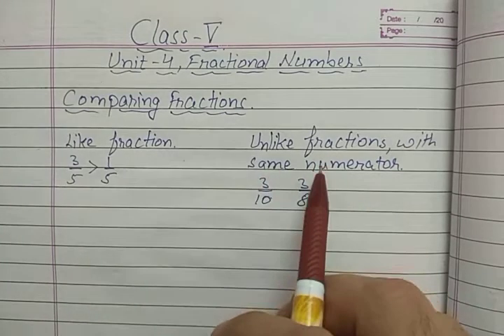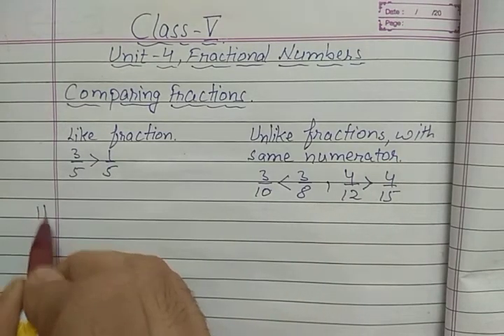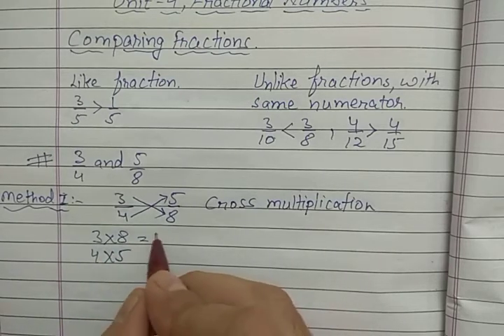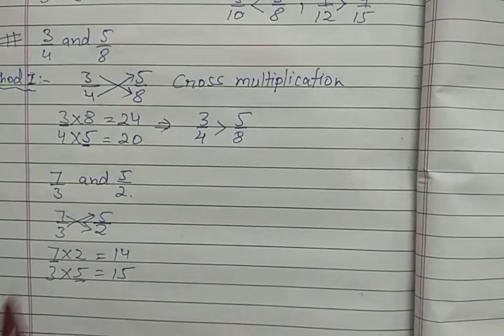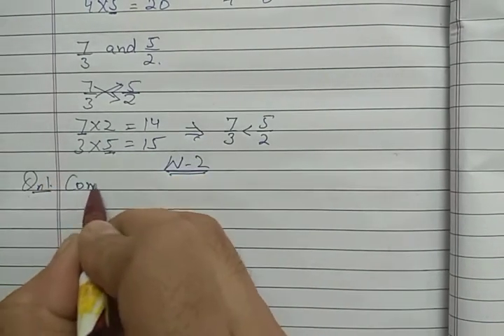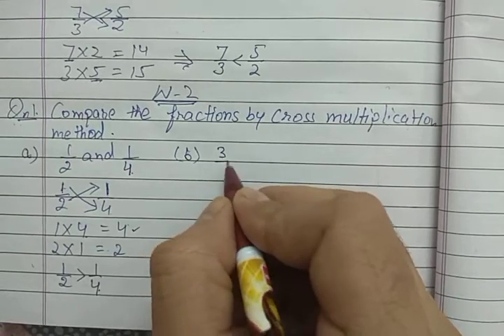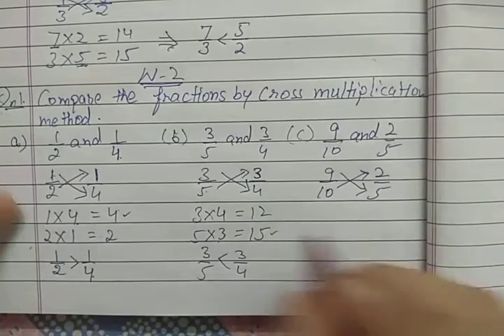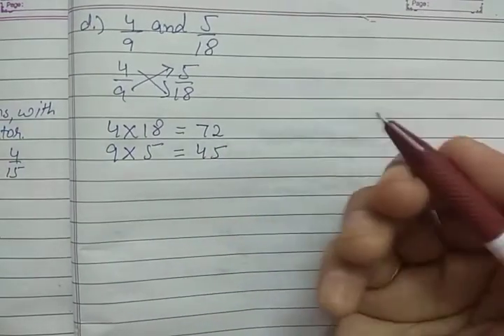DAV Nahan Class-V Maths Unit-4, part-4